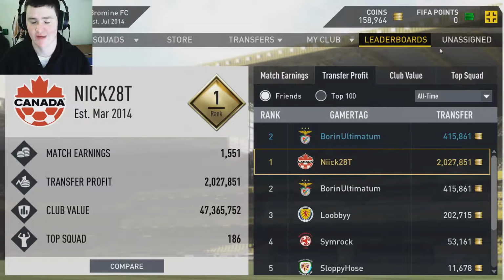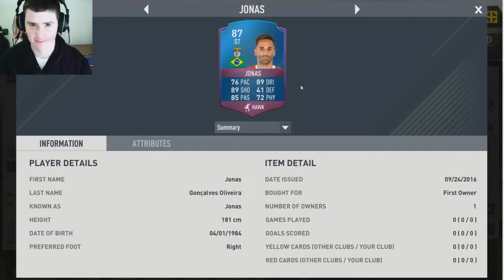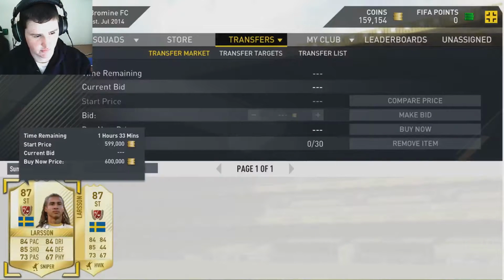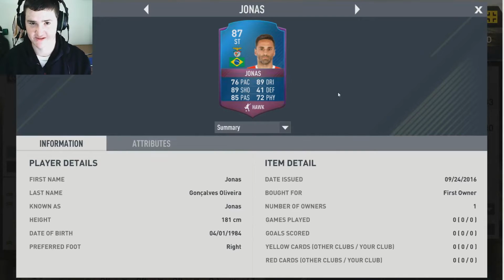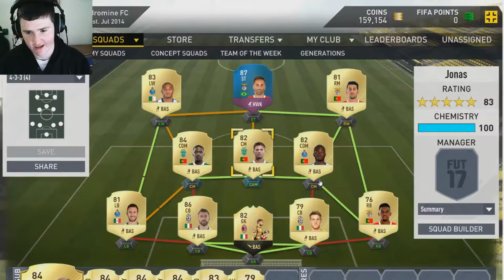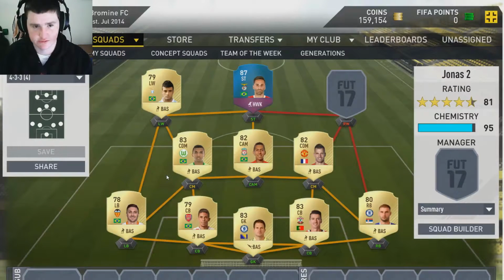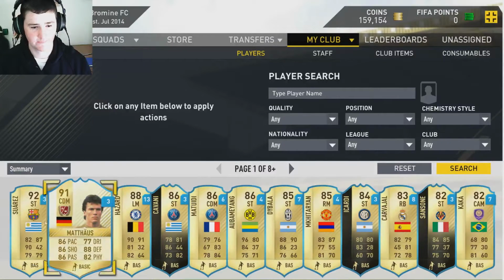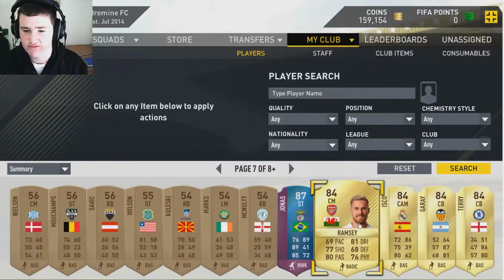FIFA 17 Club Tour with Squad Builder Challenge Jonas!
Welcome to my FIFA 17 web app club tour!

Strawpoll

Bronze Pack method

Offline Loyalty Bonus glitch